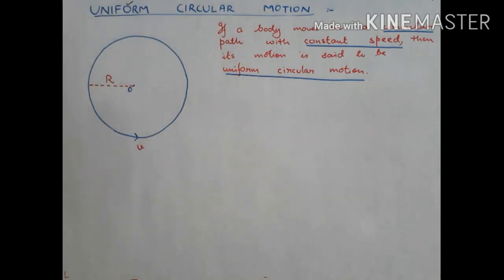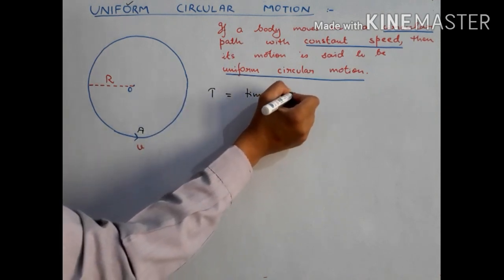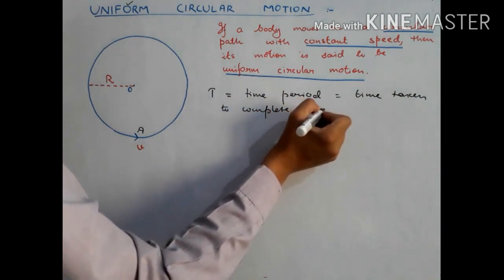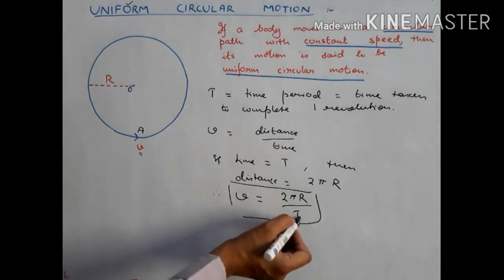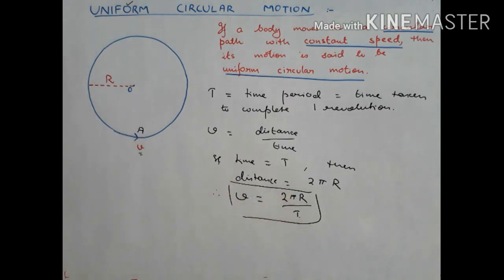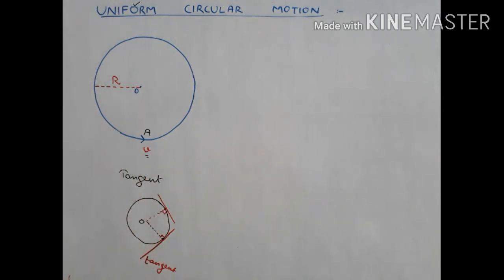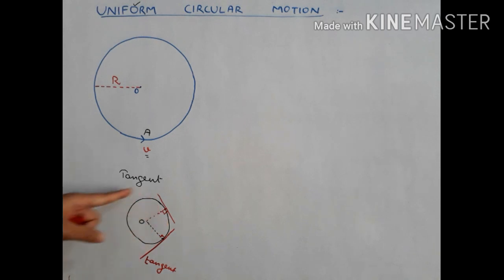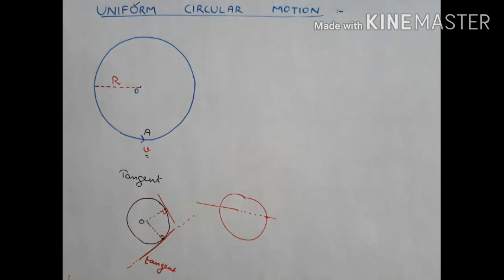CBSE IX PHYSICS: Uniform circular motion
IX PHYSICS: Uniform circular motion